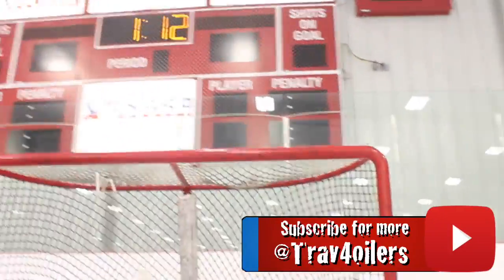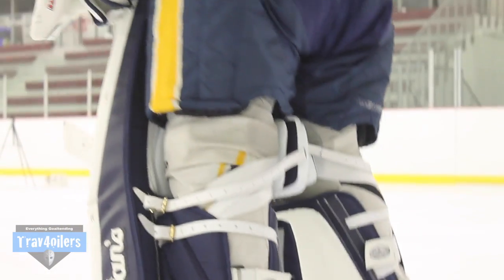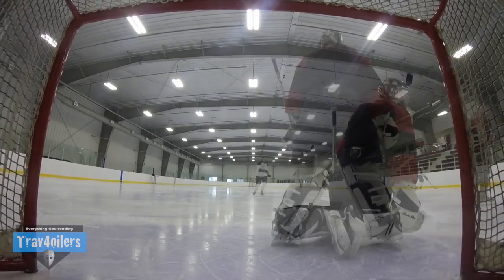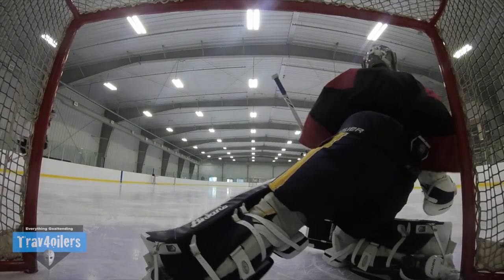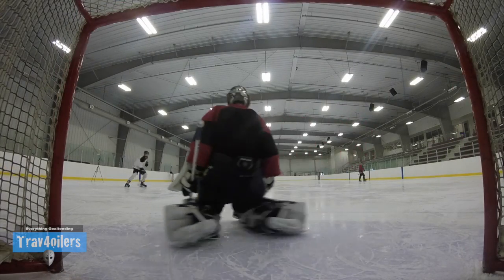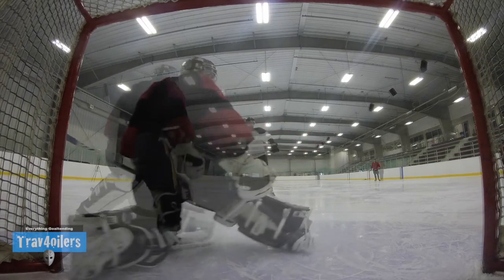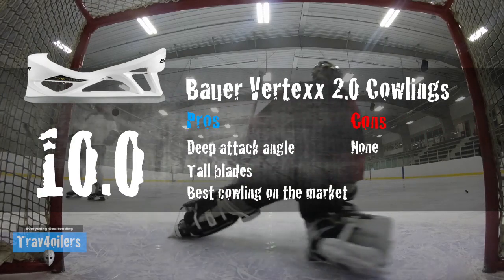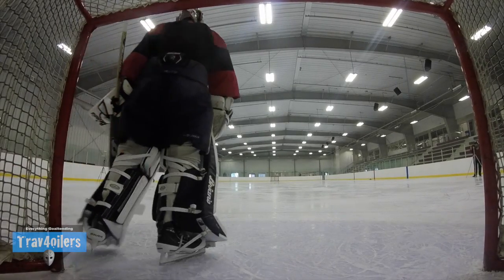Bauer Vertexx 2.0 Cowling Review [HD]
Trav4oilers